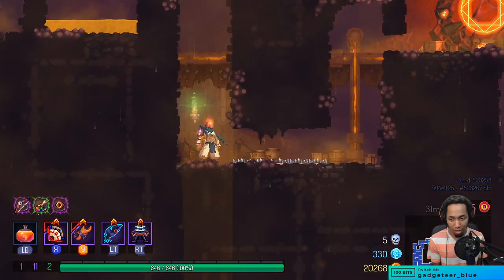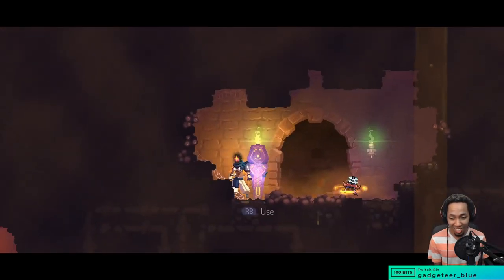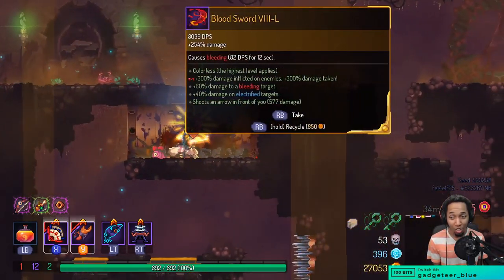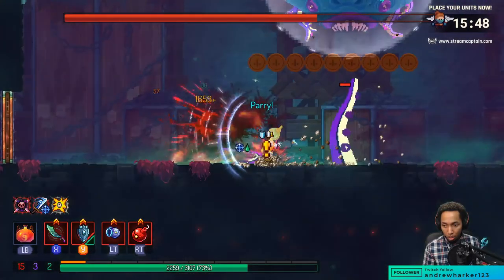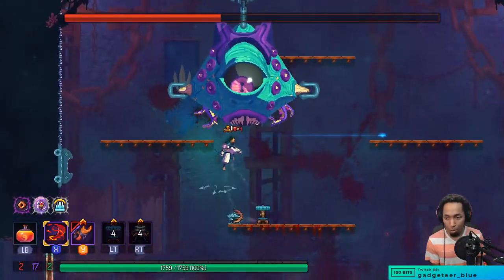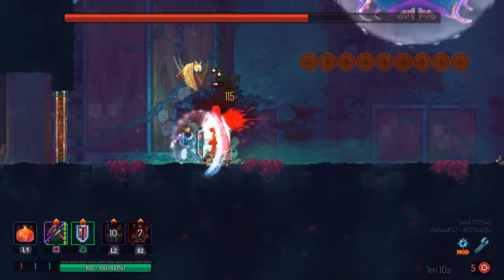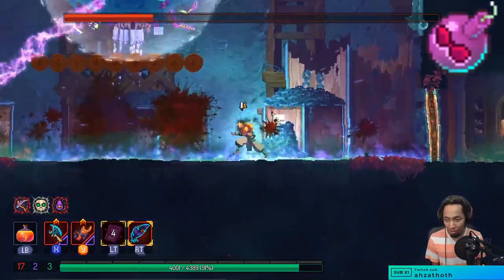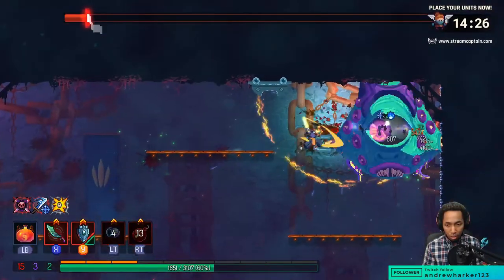Dead Cells Conjunctivitis Boss Guide | Overexplained with VeeDotMe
Dead Cells Conjunctivitis / How to Beat Conjunctivius Boss Guide | Overexplained with VeeDotMe

This video type was a long time in the making. I have gotten many requests for the next boss guide and I finally had the chance to put this together. I do have a lot of ways to improve this video style, so if you have any questions or comments, please let me know! TLDR for Difficulty from Easiest to Hardest in my opinion: Concierge 🔼 Mama Tick 🔼 The Giant 🔼 Conjunctivius 🔼 Time Keeper 🔼 The Hand of the King.

Dead Cells Update 20 brings a new biome to Dead Cells, an alternative to High Peak Castle. The Derelict Distillery is accessed through the Collector zone leading to High Peak Castle after either the Giant or Time Keeper.
Also introduces 2 new weapons, the Tesla Coil Turret and the Barrel Launcher weapon.

Dead Cells Update 1.9:
Lots of items & weapons have been nerfed or boosted, with the goal of opening up a wider range of builds, while not sacrificing what made the previous meta builds fun. If you want to know exactly which items have been changed and how, check out the patchnotes (link at the end of the post).

About the Dead Cells The Bad Seed:
Explore a relaxing Arboretum, wade through a noxious Swamp and take on a new boss in this new early game content designed to expand the Dead Cells universe and add variety to runs for people who want to support the development of the game.
So you’ll be able to play through:
The Arboretum: A relaxing and peaceful greenhouse inhabited by a peaceful clan of mushrooms, with an understandable desire to murder the Beheaded.
The Swamp: A noxious environment ruled by a band of tree dwelling mutans with pointy sticks, sneaky dart shooting frogmen and a bunch of deadly bloodsuckers.
The Heart of the Swamp: Domain of mama tick, if you’ve seen StarShip Troopers, you get the idea...

The two new levels and their monsters are alternatives to The Courtyard/Toxic Sewers and The Ramparts/Ossuary/Ancient Sewers, with the boss designed to be on par with The Concierge, so hopefully it’ll spice up your early game runs once you’ve played through the core game.

Have questions about how to play Dead Cells? Want to talk about your favorite parts of the patch?